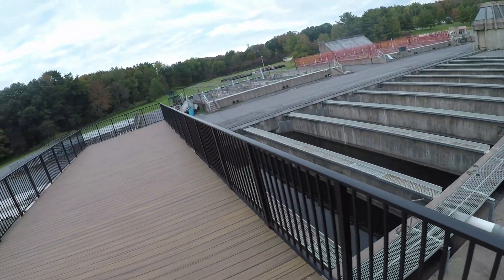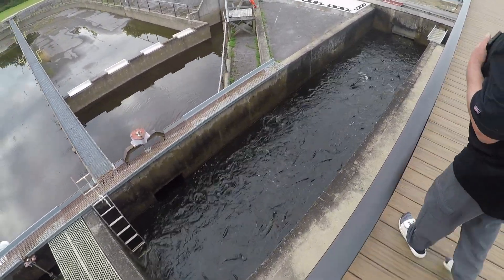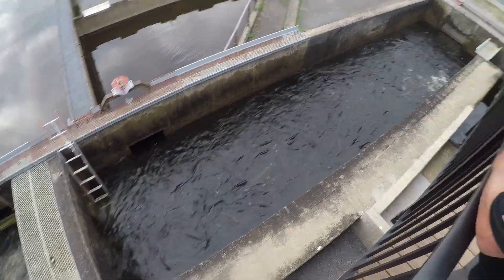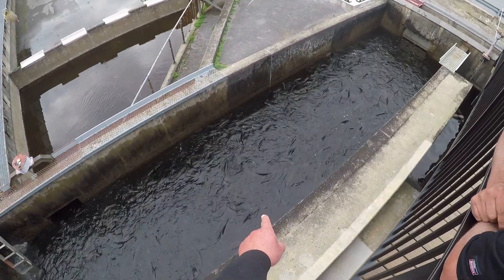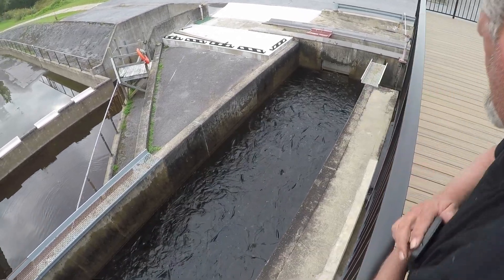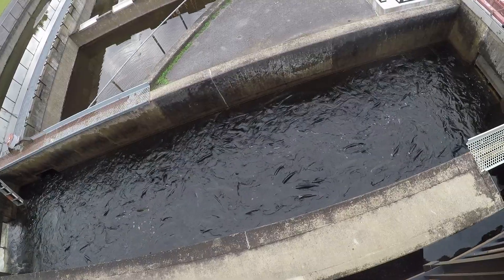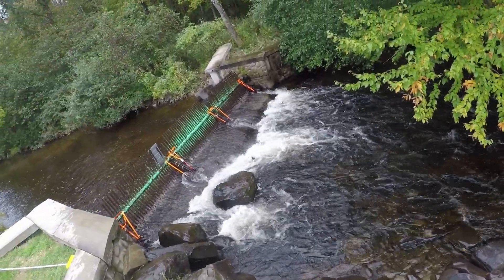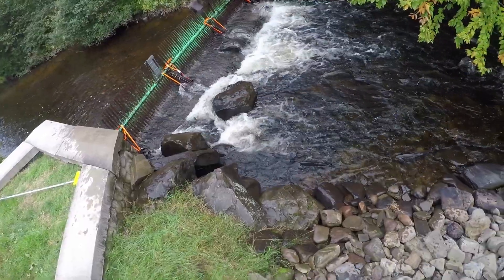salmon river hatchery pulaski new your 10/4/22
salmon hatchery